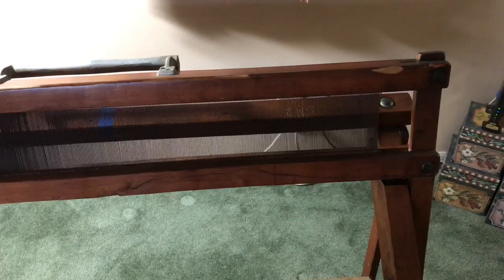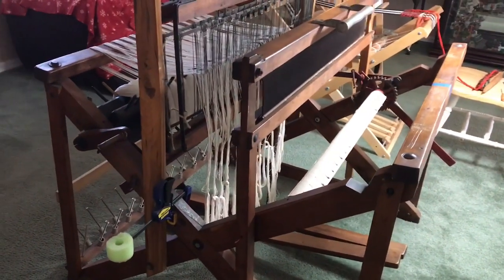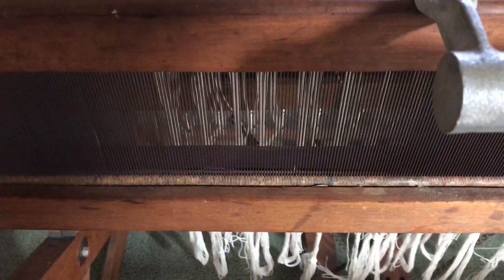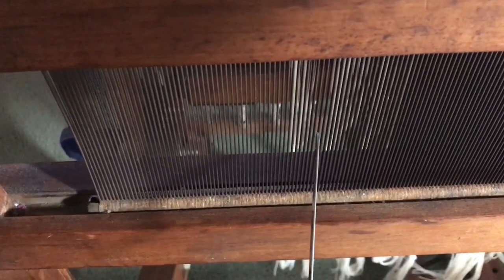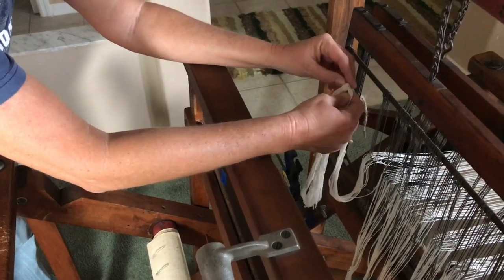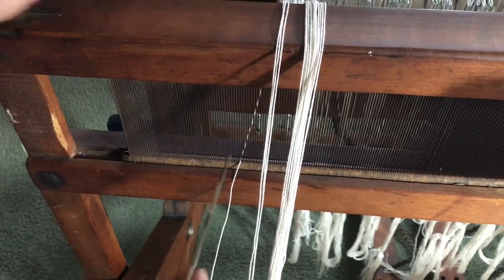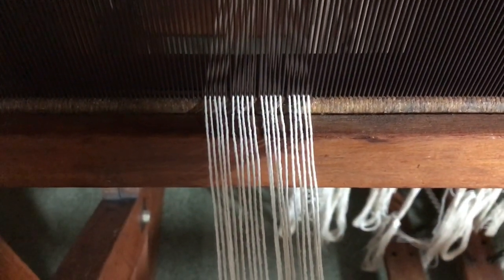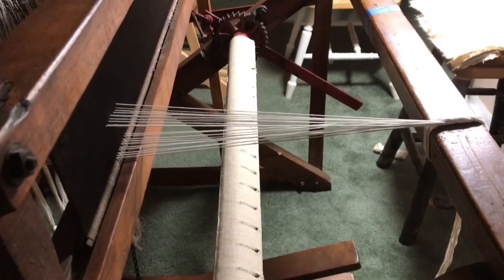Sleying the Reed on my Union 36 Weaving Loom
We are finally at the end of the stringing process!
In this video I show you how to pull strings through the reed with proper spacing and how to center everything.
Next video is the last step before we start to weave.

Song Title:  Breathe Me In
Artist:  Candlebox
Album:  Into The Sun